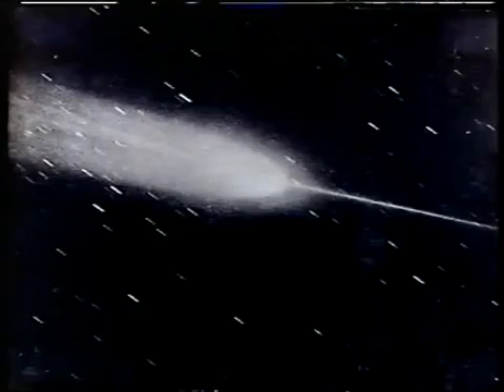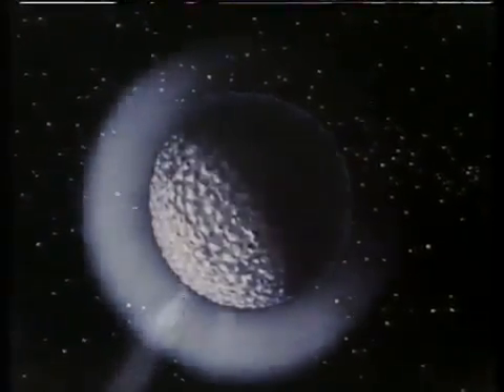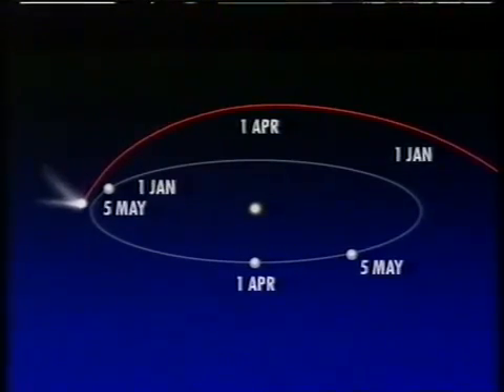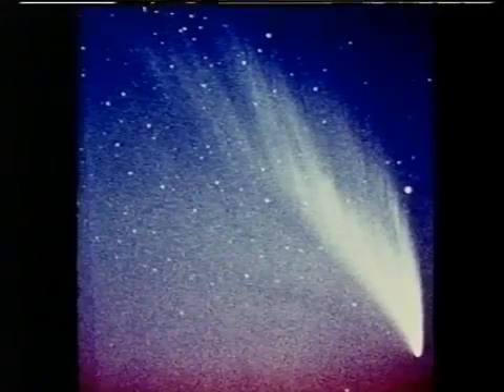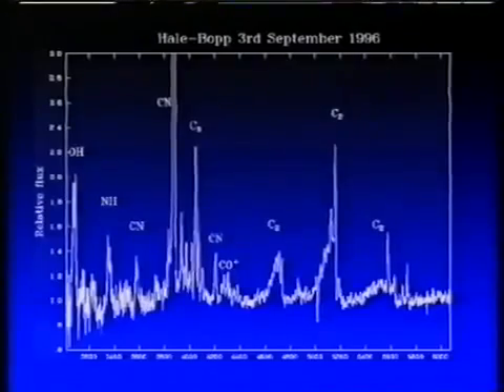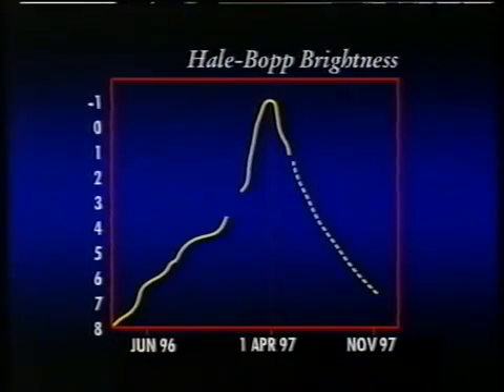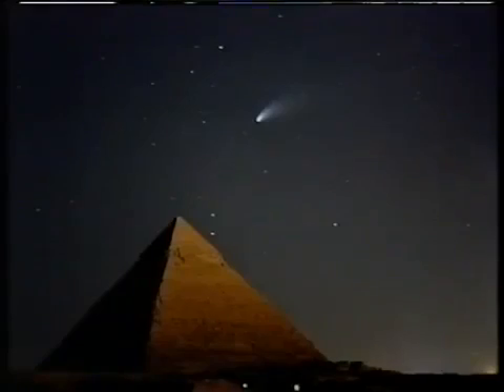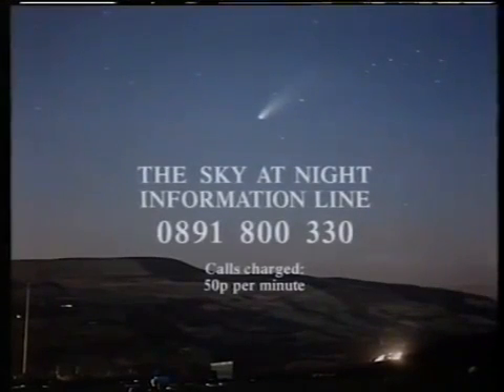The Sky at Night - The Great Comet of 1997 (Hale-Bopp)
Patrick discusses comet Hale Bopp. The Great comet of 1997